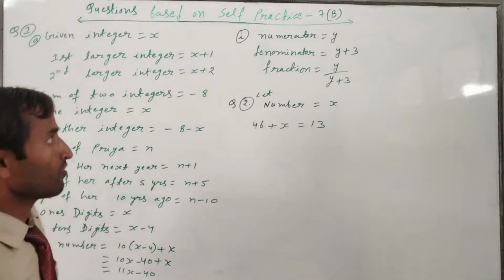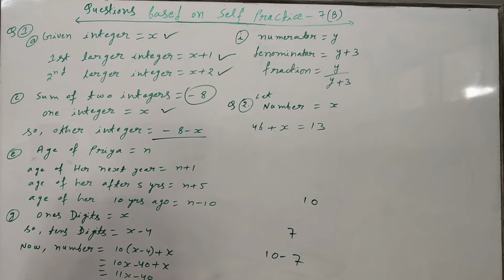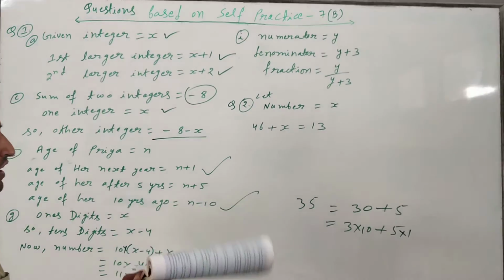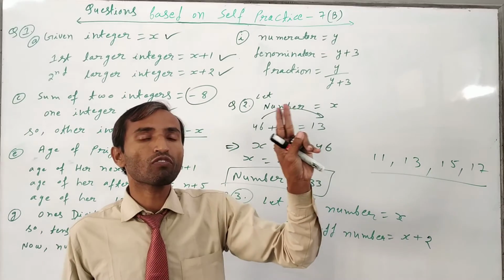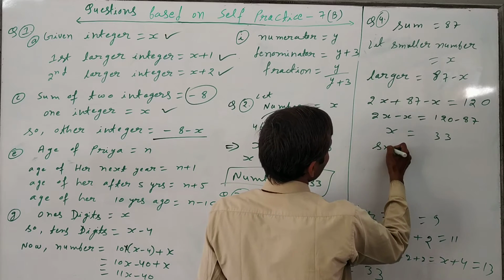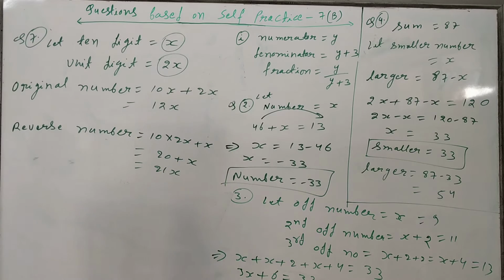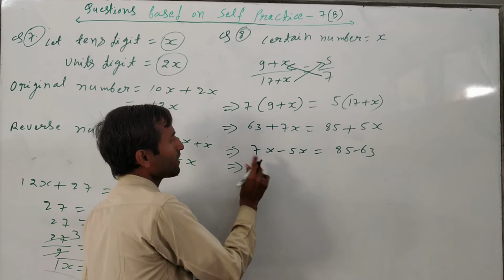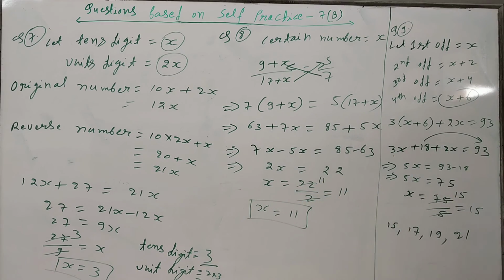Class-8/ SP- 7B( QN- 1 to 9)